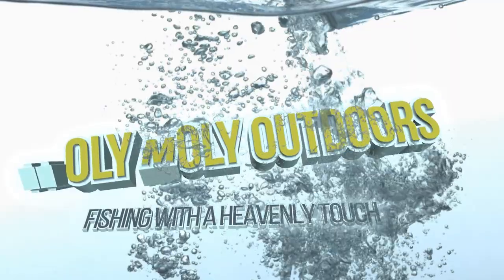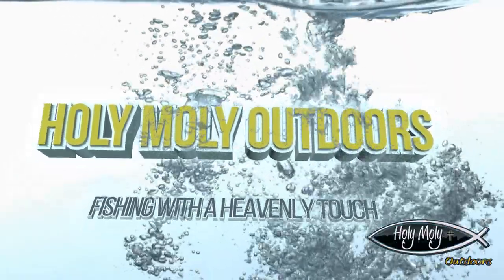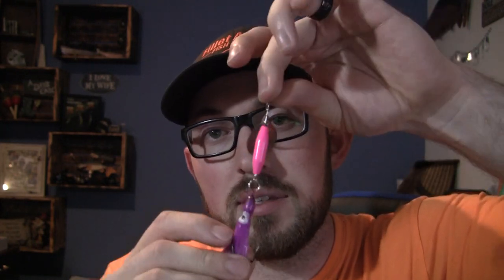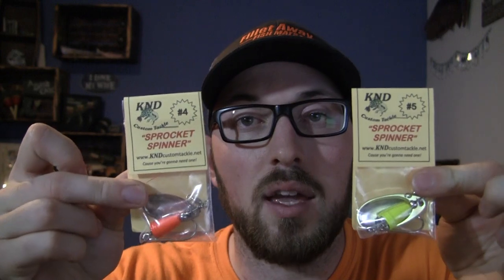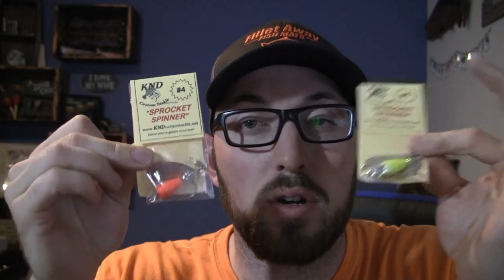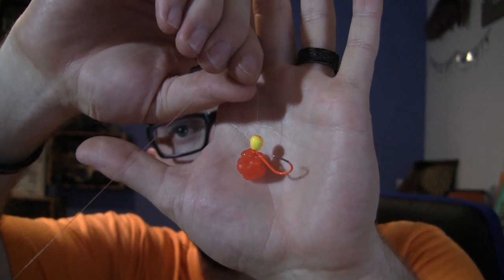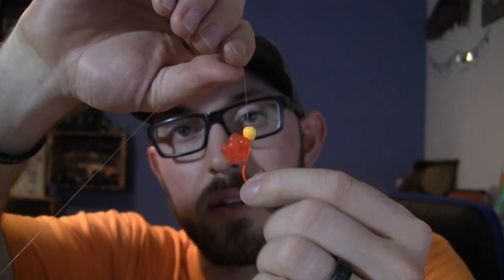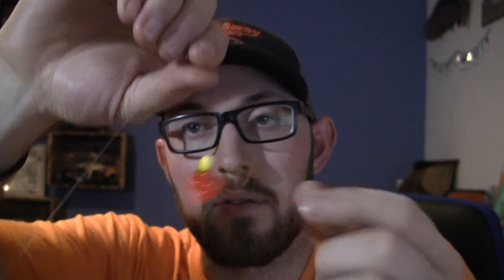Bank Fishing Early River Coho | Tech Tip Tuesday Episode 6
The first Rains of fall have come and as a result we got our first real push of fish in our upper river systems.  This is a great opportunity for the bank guys to get out and have a chance at hooking into some aggressive fish.  Join us today for our 8th Episode of the Tech Tip Tuesday as we talk Early River coho

Wicked Lures

Rivrfisr Spinners

KND Sprocket

Bluefox Vibrax

Xfactor Tackle egg cluster

Cleardrift Float